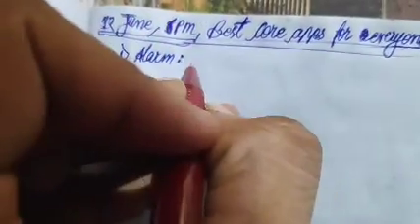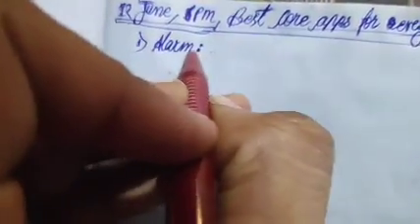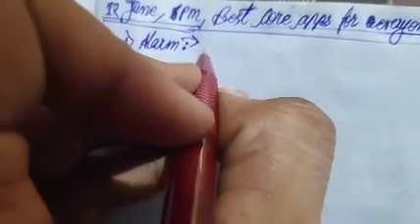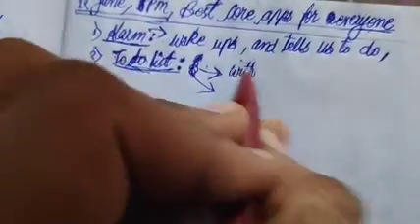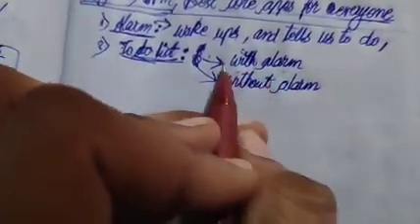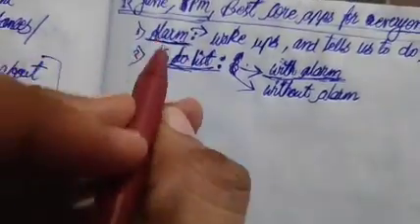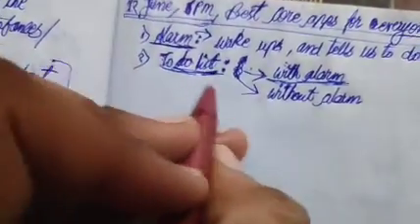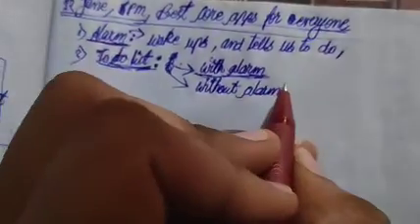Apps for Students